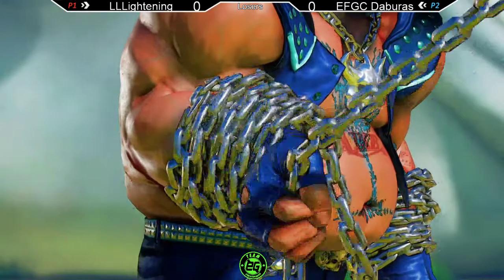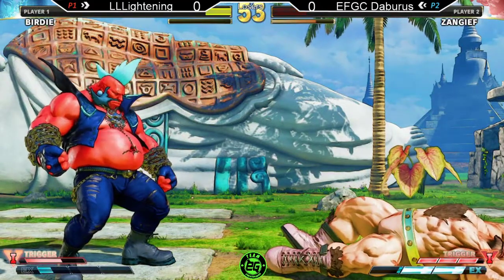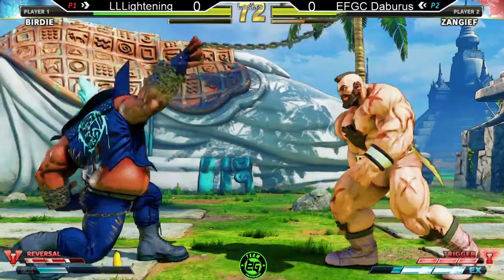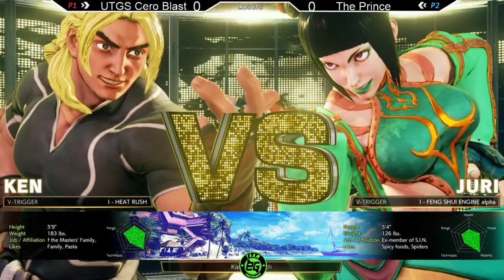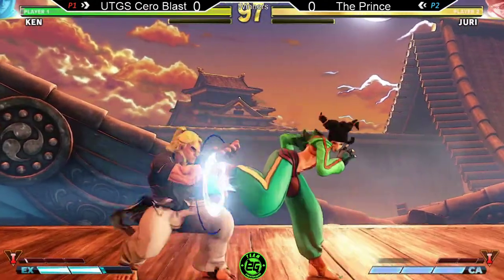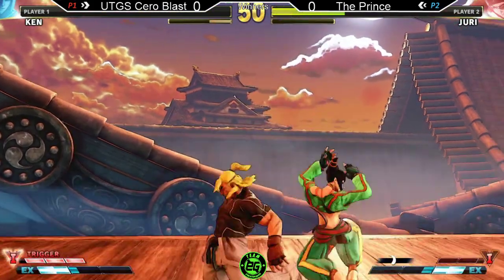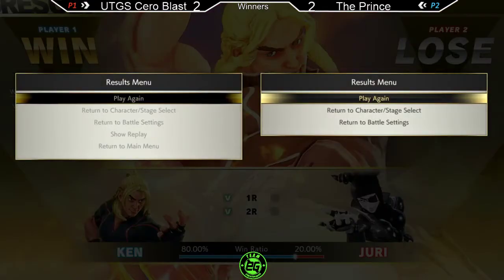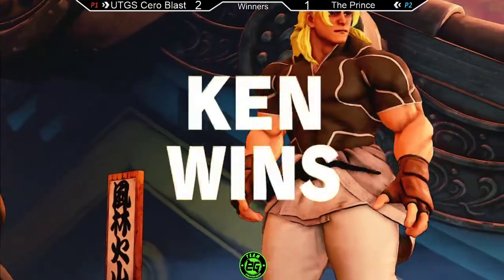UTGS Cero Blast vs The Prince (Winners Finals)